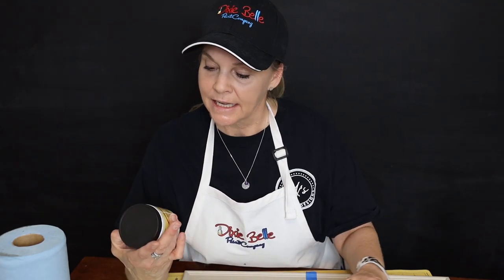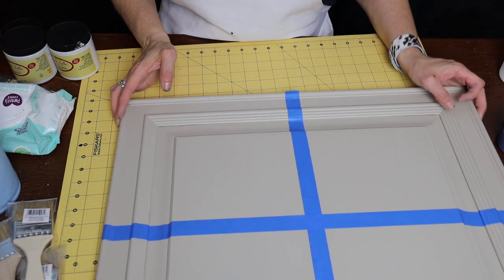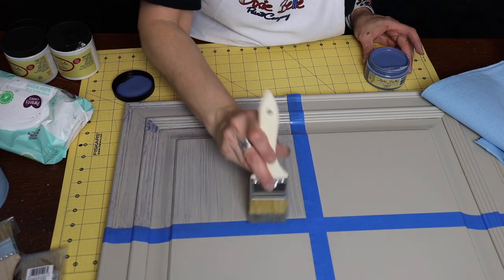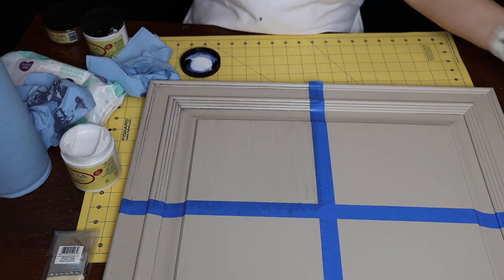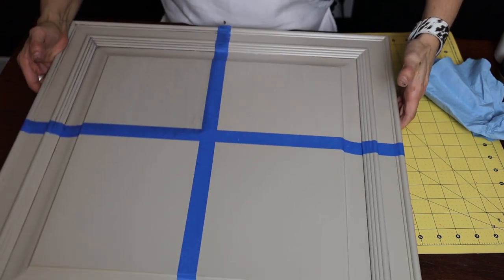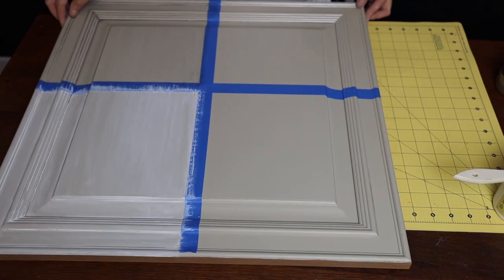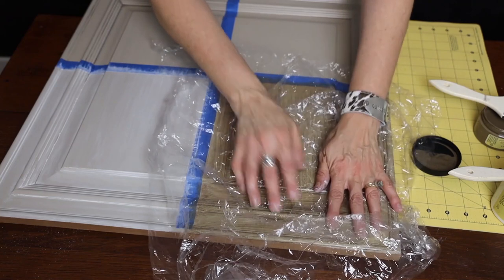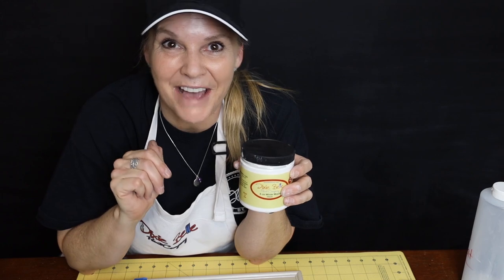How to Use Glazes for Painting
In this video, we're going to show you how to add depth and dimension to your projects with glazes. By applying a thin layer of glaze over your paint, you can create a variety of effects that will change the look and feel of your painting.

If you're interested in painting techniques, or just want to add a little extra depth and dimension to your pieces, then this video is for you!